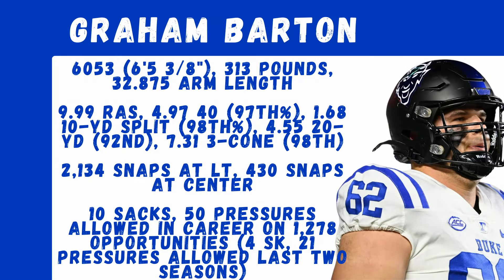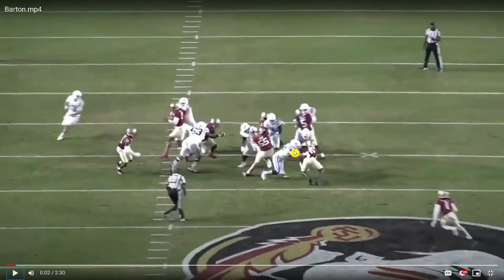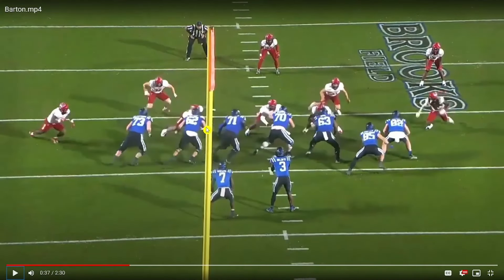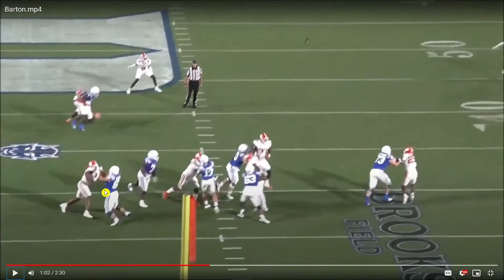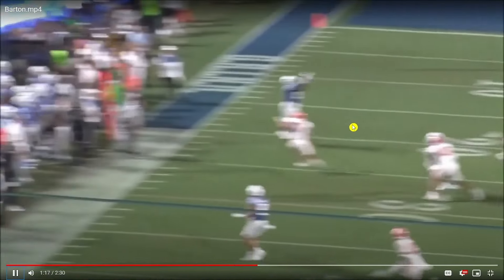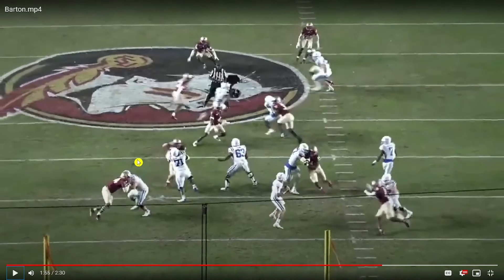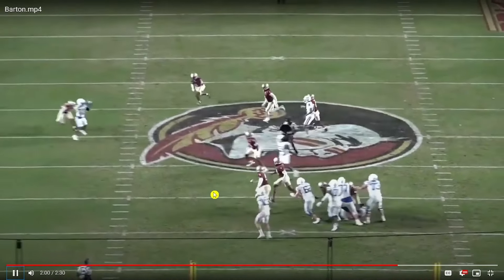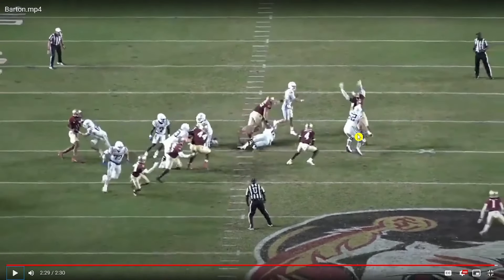Graham Barton Has RARE Positional Flexibility | 2024 NFL Draft Film Room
In the latest installment of the 2024 NFL Draft film room series, we dive into the film to look at Duke offensive lineman Graham Barton, who might have rare positional flexibility, having played left tackle and center in college. Can he hang outside?